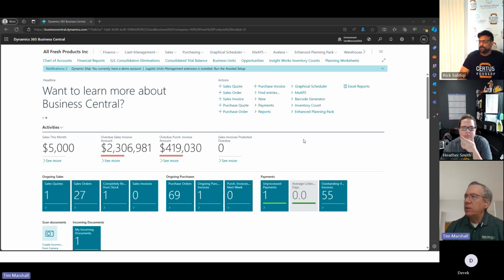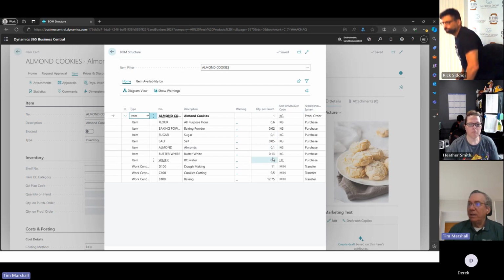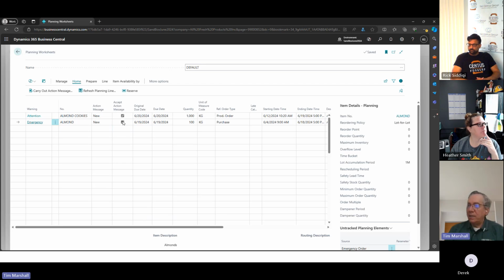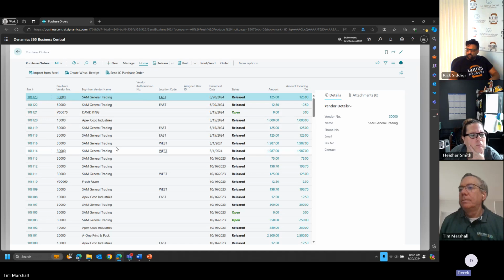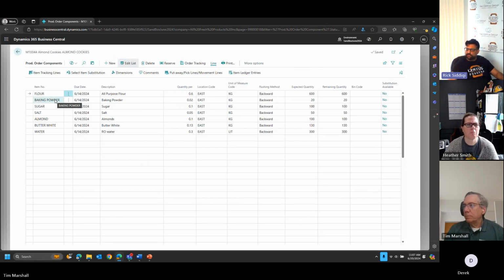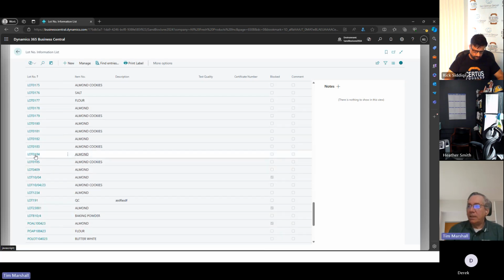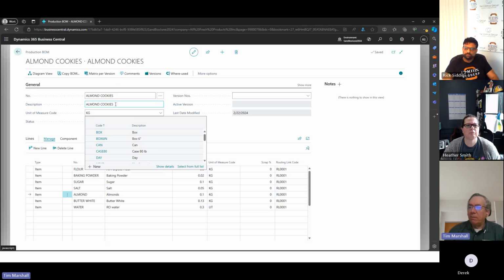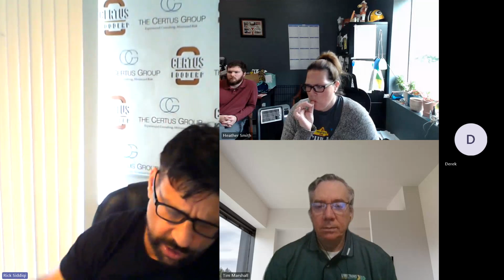Microsoft Dynamics 365 Business Central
Microsoft Dynamics 365 Business Central Demonstrate the capabilities of Microsoft Dynamics 365 Business Central for Food Manufacturing